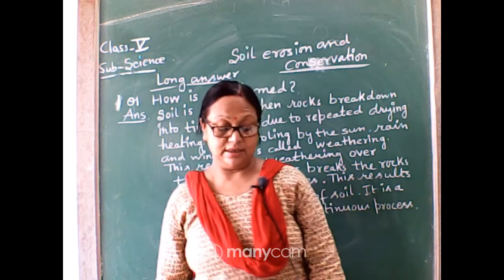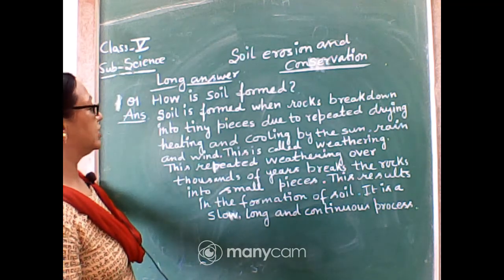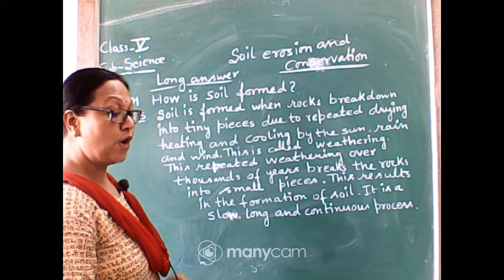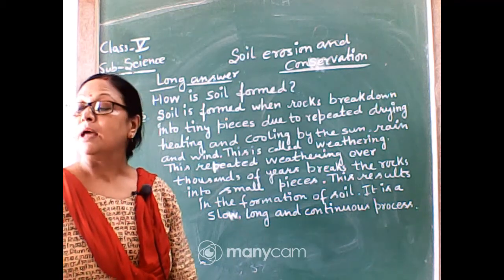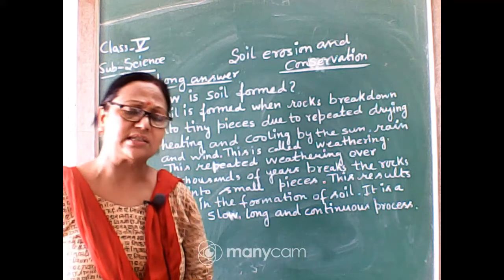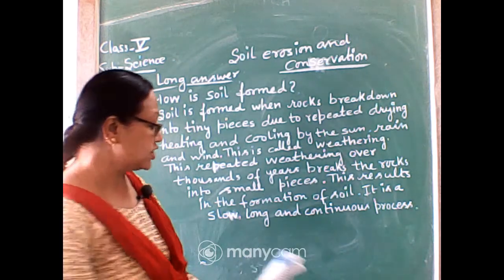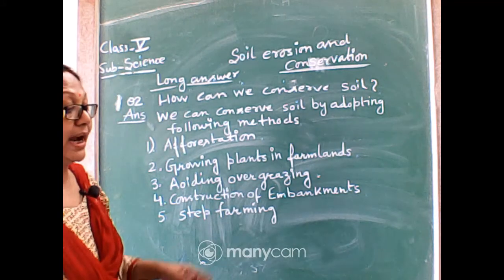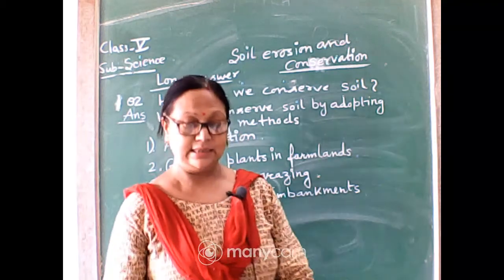CLASS V SCIENCE (TOPIC : QUESTIONS & ANSWERS)